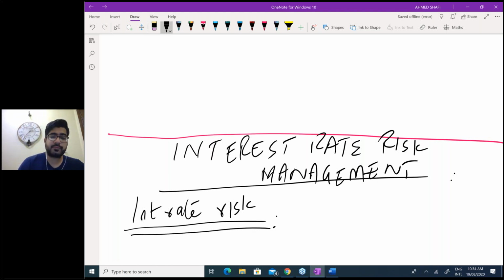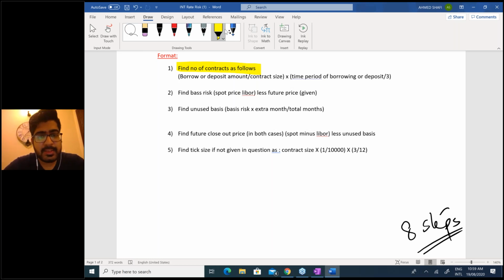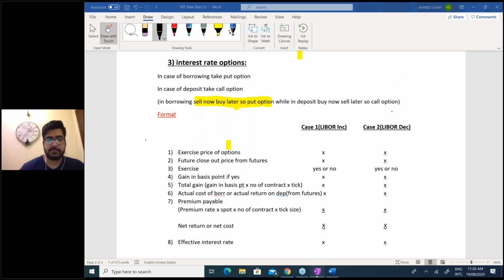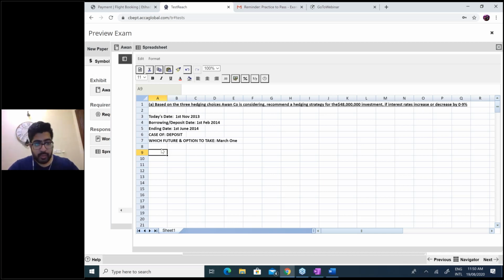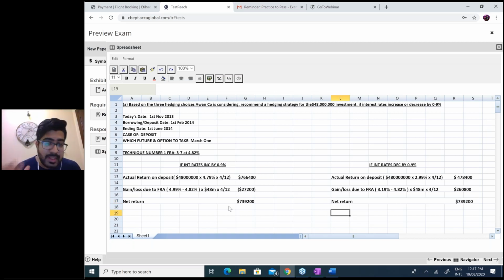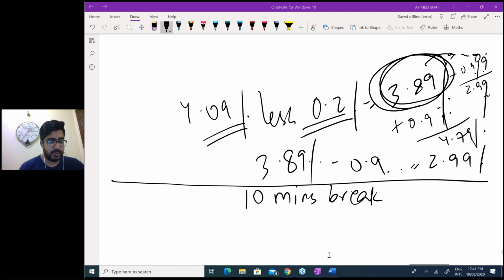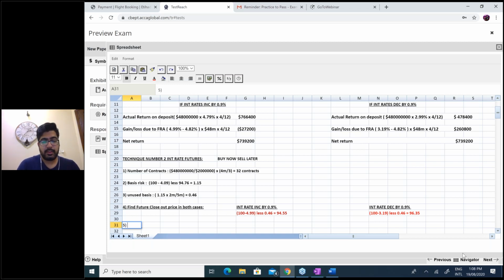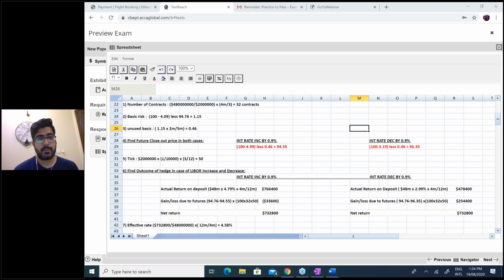AFM (P4) - Day 03 - Sept 2020 - Advanced Financial Management ACCA Exam Approach Webinars MNN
Virals Videos Vines
vvv ACCA
ACCA
ACCA certification
ACCA courses
ACCA exams
ACCA jobs
ACCA learning partners
ACCA meaning
ACCA qualification
ACCA salary
ACCA self-study
ACCA UK
ACCA
ACCA certification
ACCA courses
ACCA exams
ACCA jobs
ACCA learning partners
ACCA meaning
ACCA qualification
ACCA salary
ACCA self-study